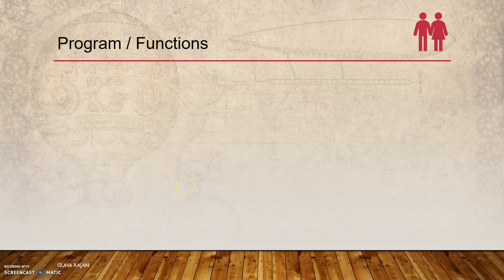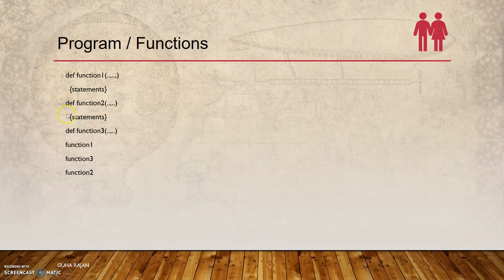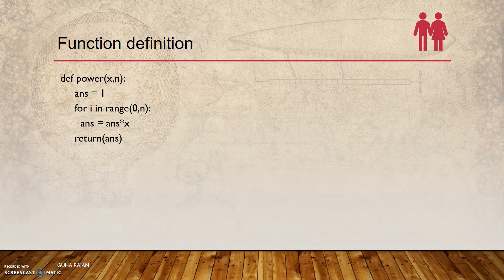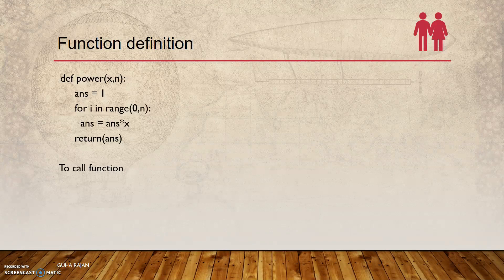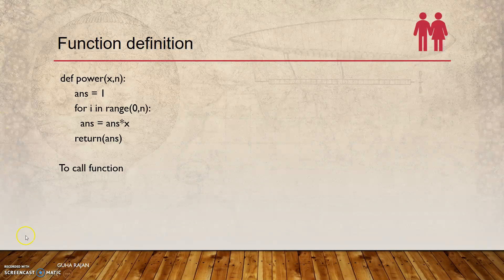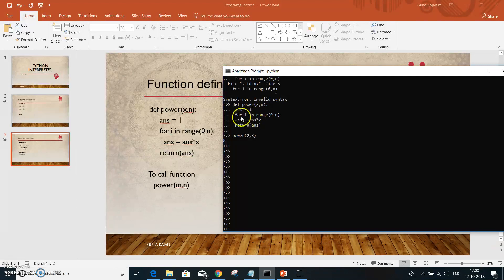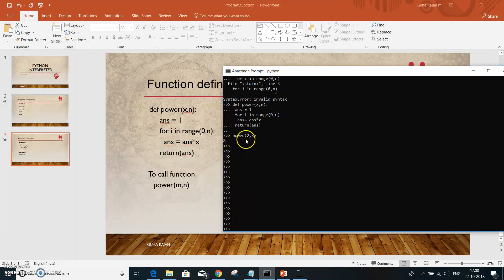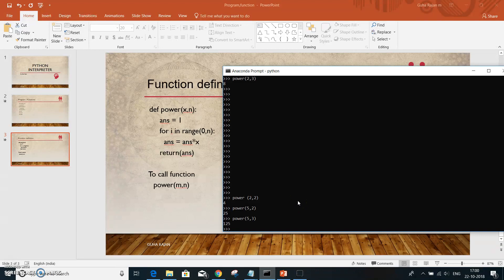Python Functions - Lesson 5